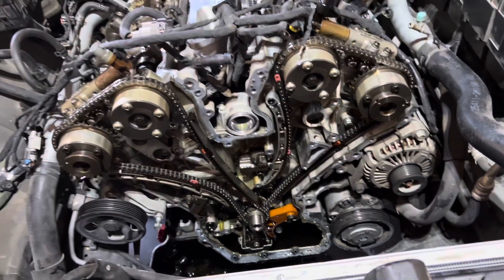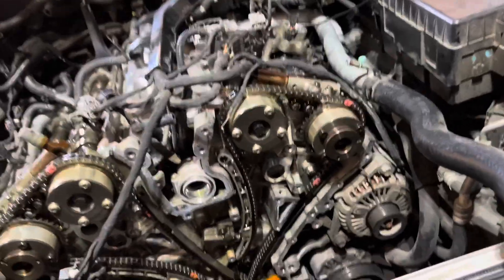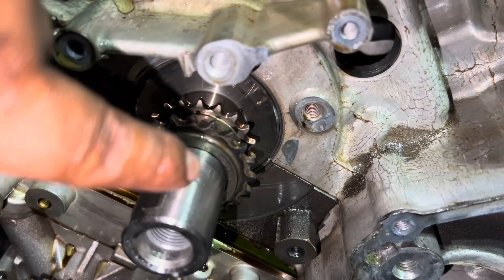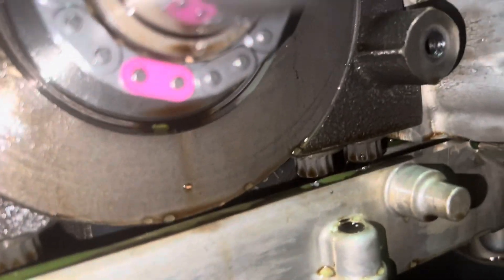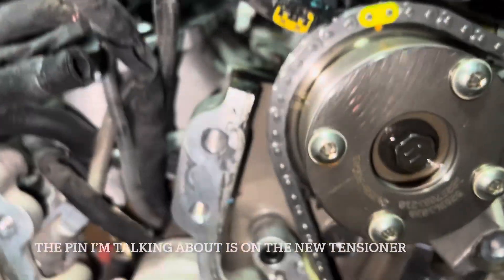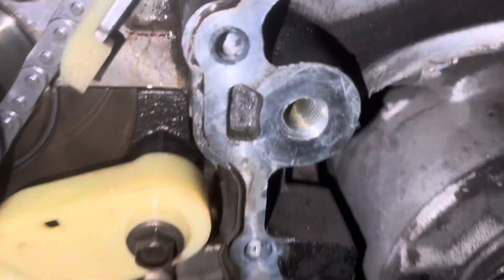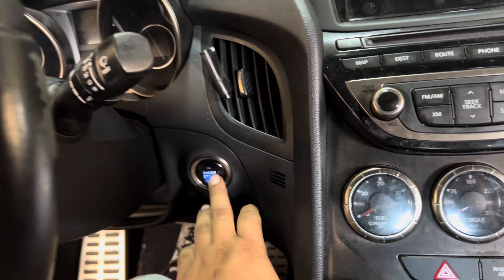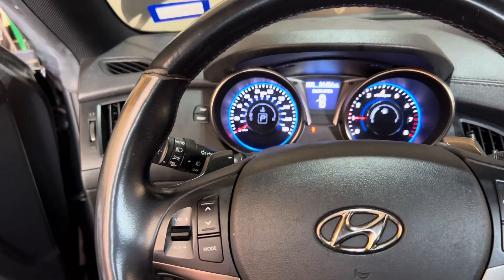Genesis Coupe 3.8 Timing Chain Replacement PT.2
DIY video on how to change the timing chain on a Genesis coupe 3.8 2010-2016. Part 2